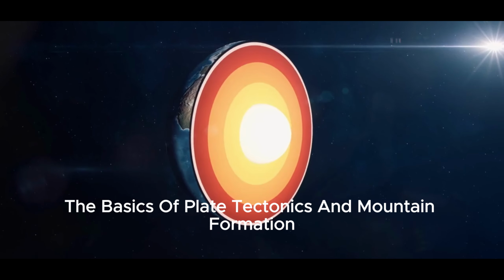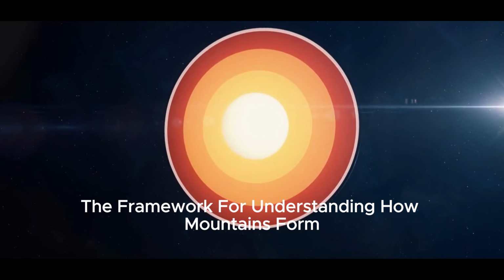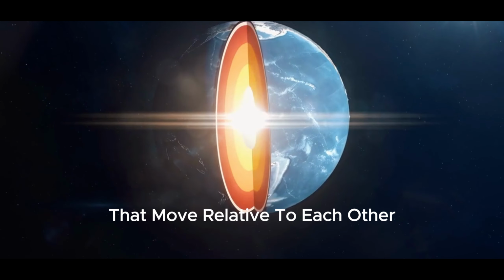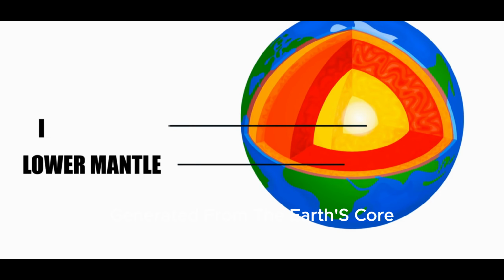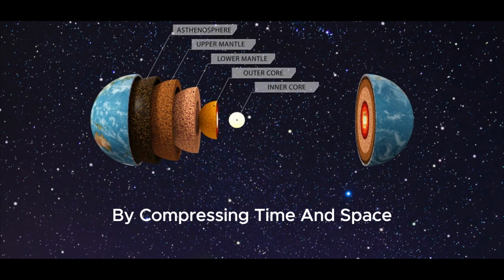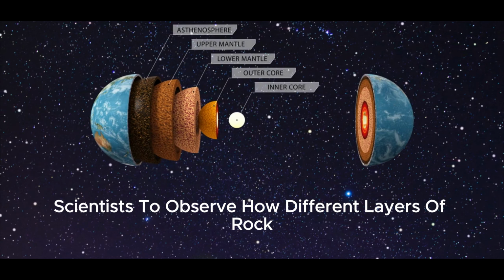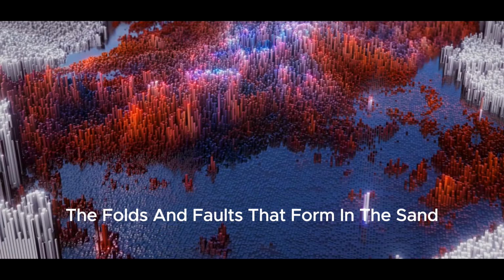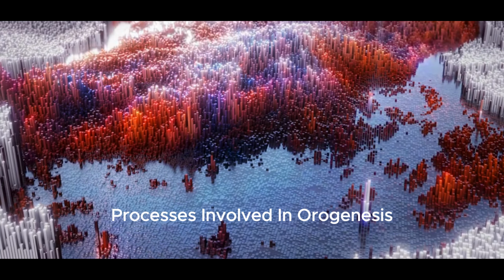Formation of Mountains: How Earth's Giants Were Born in Jaw-Dropping Ways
Discover the awe-inspiring processes that lead to the formation of mountains in our latest video, "Formation of Mountains: How Earth's Giants Were Born in Jaw-Dropping Ways." From tectonic plate movements to volcanic eruptions, we explore the dynamic forces shaping our planet's landscape. Learn about the different types of mountains, such as fold, fault-block, and volcanic mountains, and see stunning visuals that illustrate these gigantic formations. Join us as we delve into the geological history and breathtaking beauty of mountains, revealing how these natural wonders have evolved over millions of years. Whether you're a geology enthusiast or simply curious about Earth's majestic features, this video is packed with fascinating insights and breathtaking imagery that will leave you in awe.